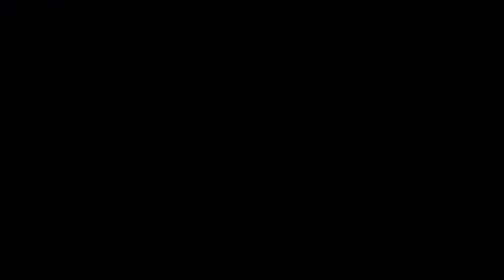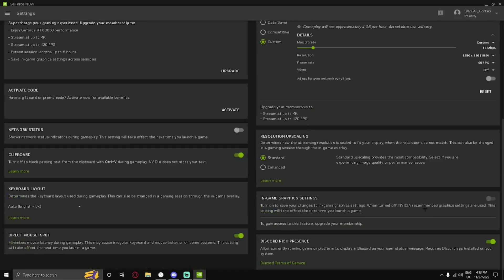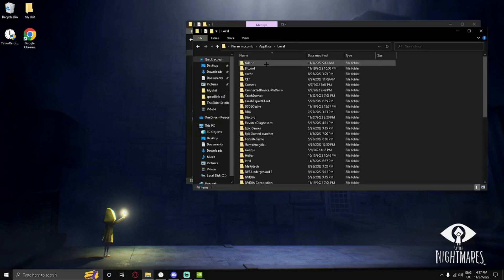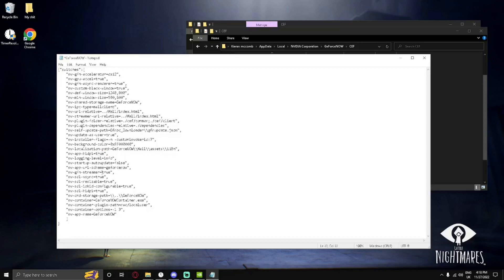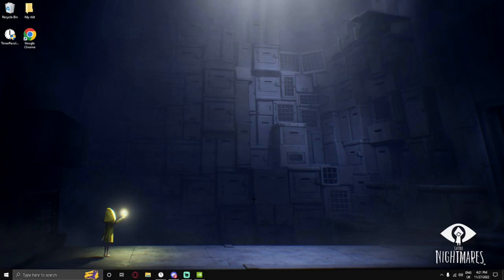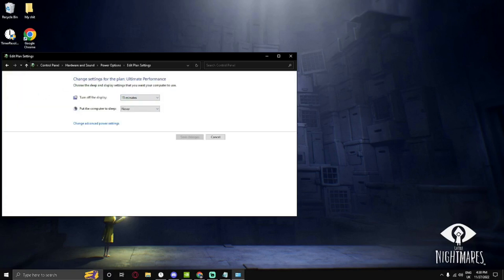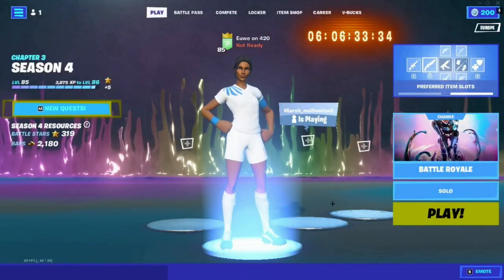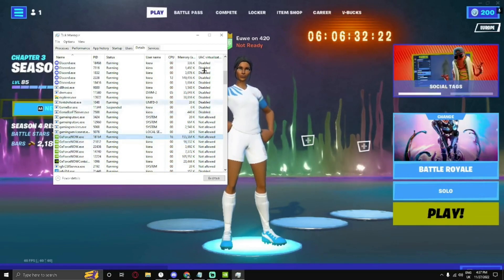Updated GeForce-now tutorial for South African players (2022)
Sorry for the poor video quality but i hope that this did end up helping you all with you fortnite issues on Geforce now :)
Ultimate performance plan: powercfg -duplicatescheme e9a42b02-d5df-448d-aa00-03f14749eb61